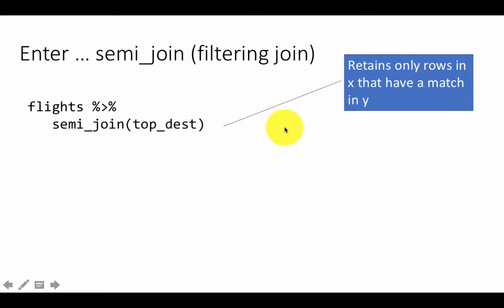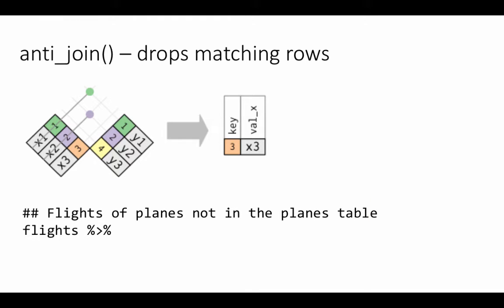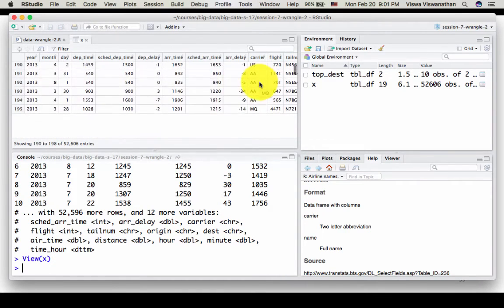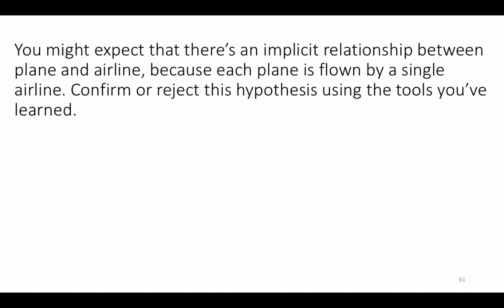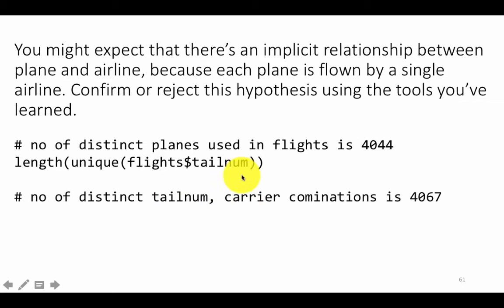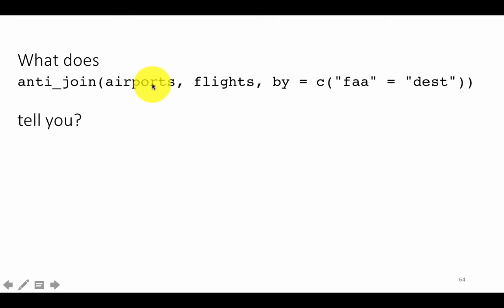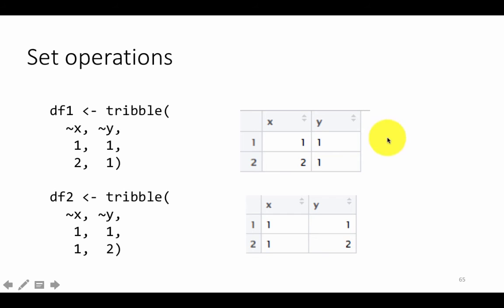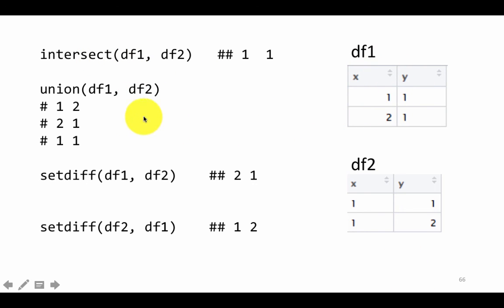SHU: Big data course: Wrangle 2g